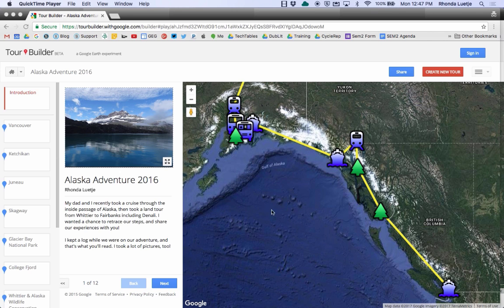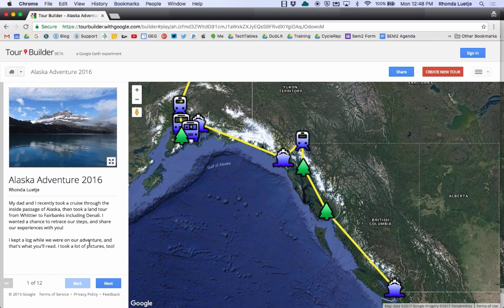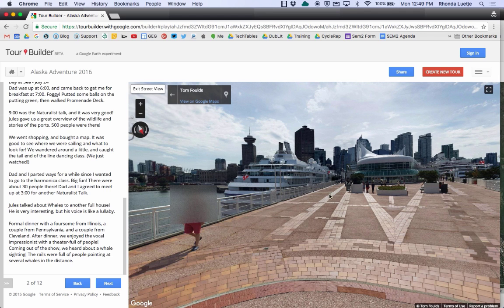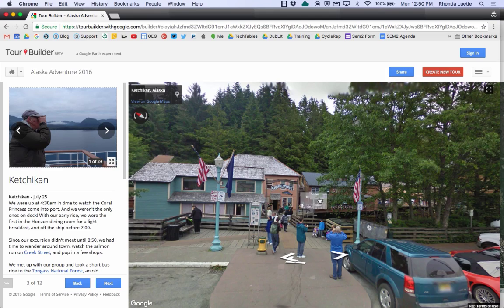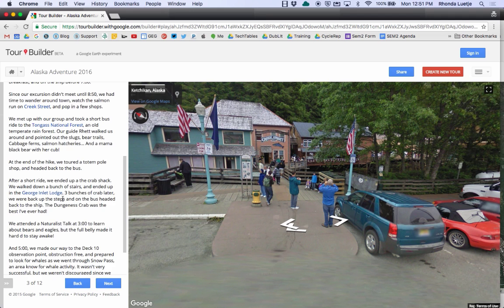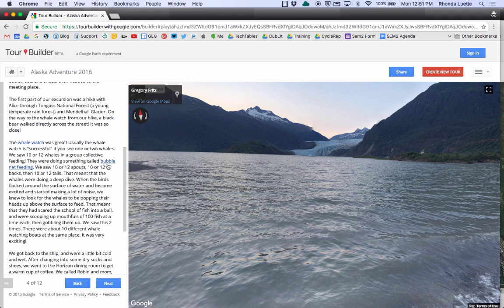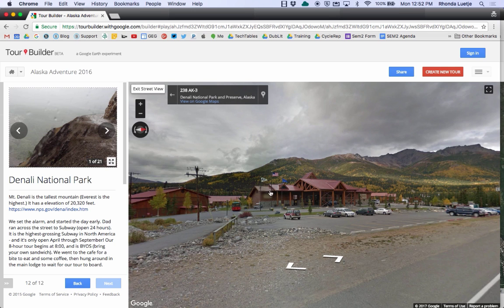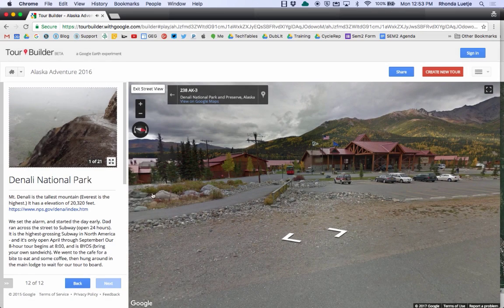Check out Google Tour Builder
Here is my tour of Alaska - Land & Sea - in Google Tourbuilder. Along with sites on a map that support 360 degree views, you can include formatted text, links, photo albums, an videos. Check out this "commercial" so you can see the bells and whistles in action, then take my virtual trip to Alaska!